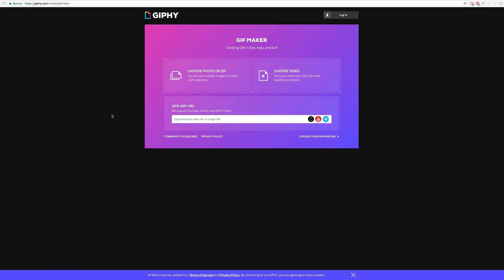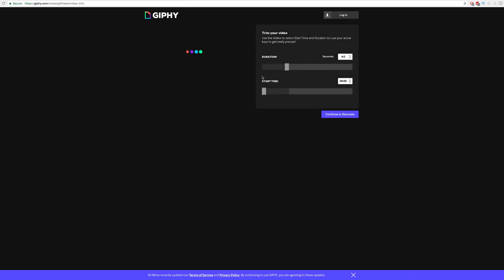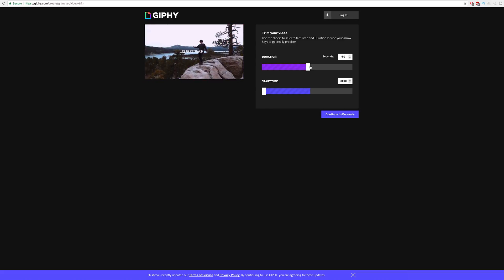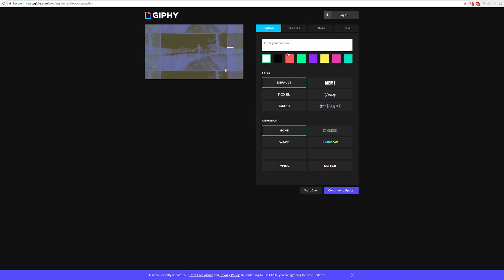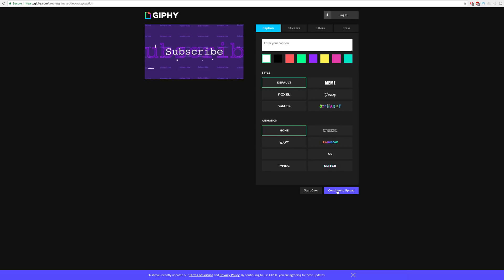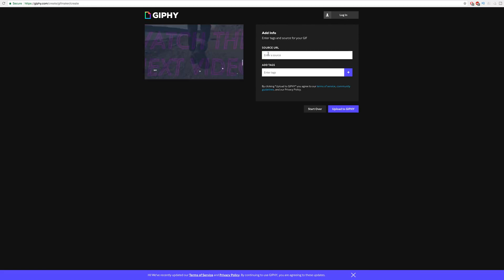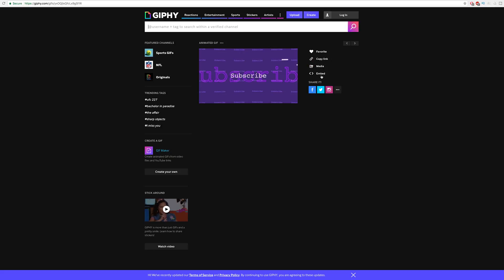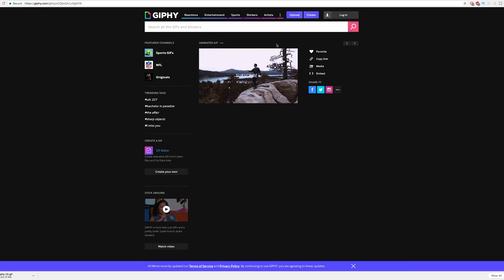How to Make a GIF from a Video in One Minute for FREE | Easily Explained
In this video we are going to look at the Easiest way to make a GIF from a Video in One Minute. Easily Explained!

My NEW Camera
New Lens
Lav mic
Shotgun mic
Stylish Camera bag